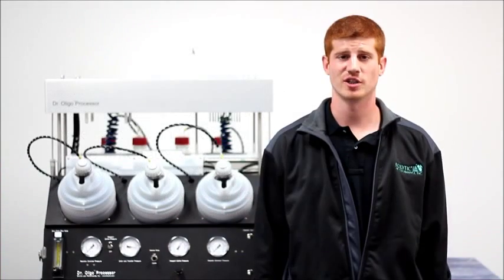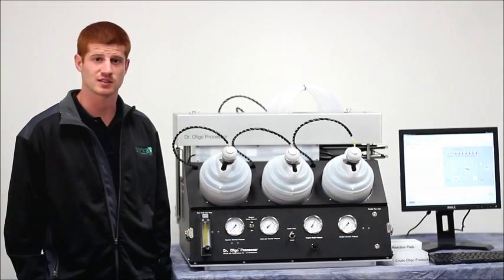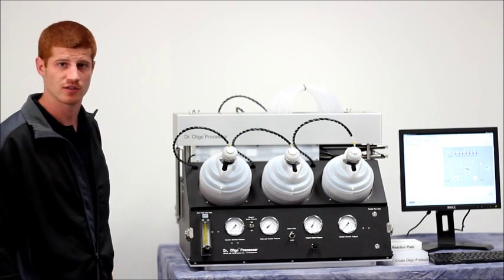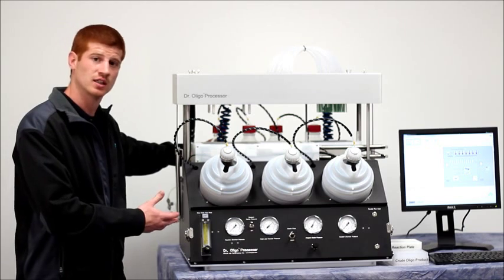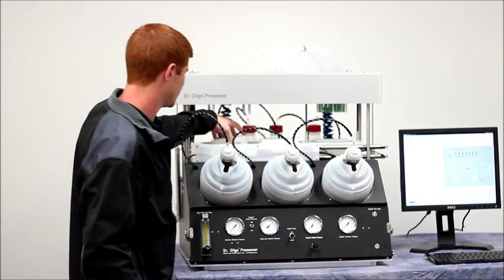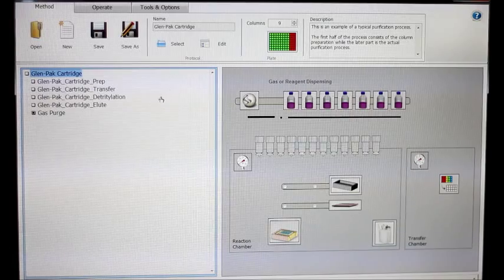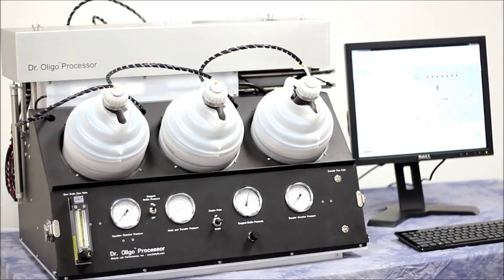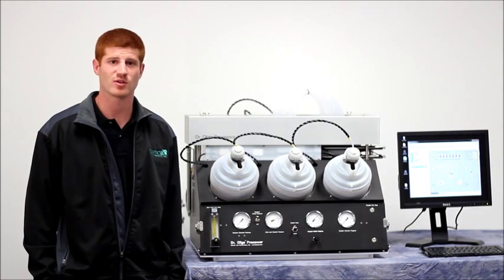[Older Model] Biolytic Dr. Oligo Processor Tutorial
This is a tutorial of an Older Model of Biolytic's patented Dr. Oligo Processor. Check out the New Model, the Dr. Oligo Processor video